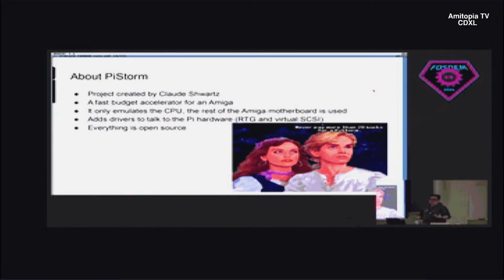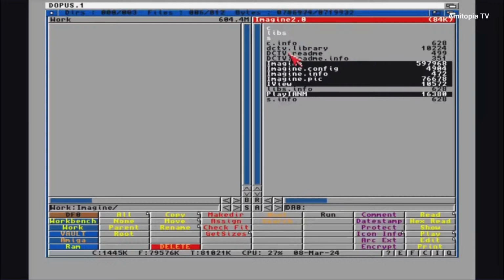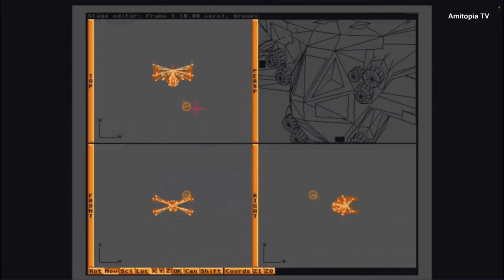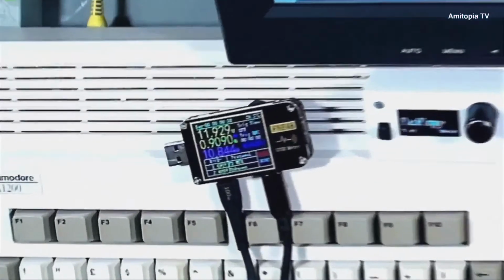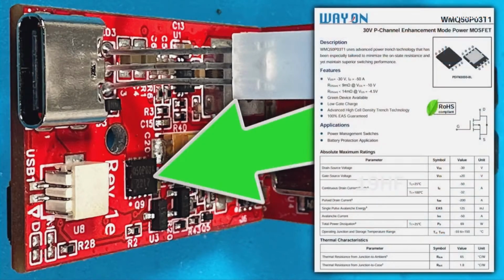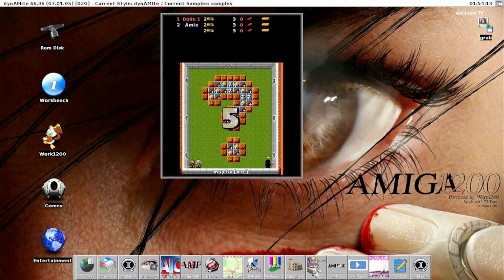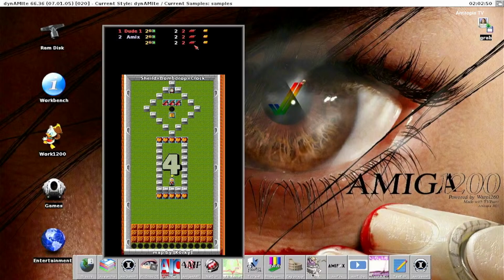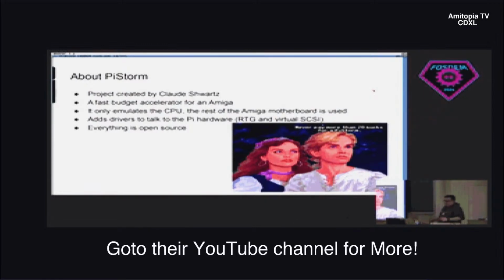Amitopia TV with Amiga News and More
21.00: Amiga News
21.05: AmiReporters
21.35: Dynamite Stream
22.00: Amiga News
22.05: AmiScene 100MHz
22.30: End